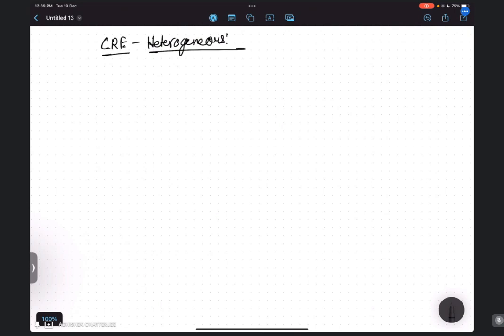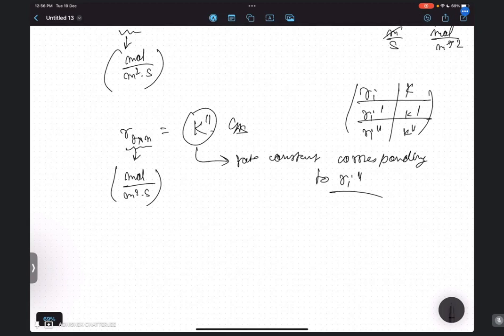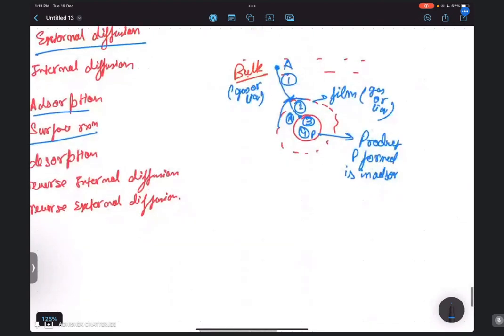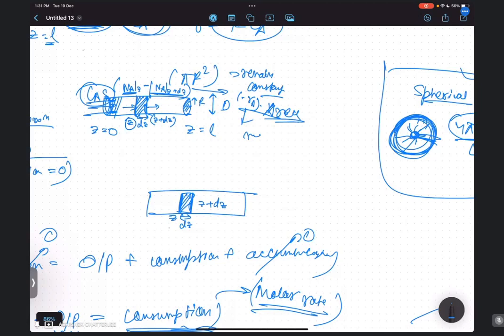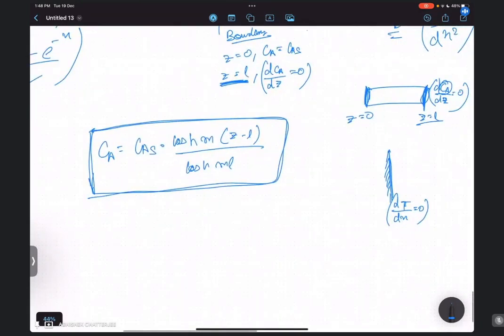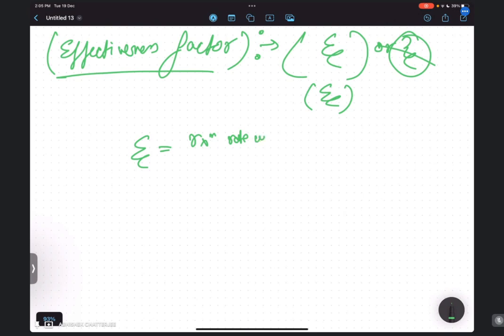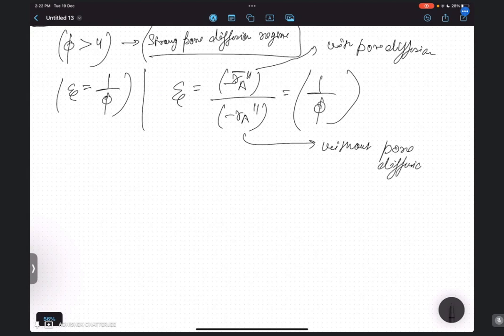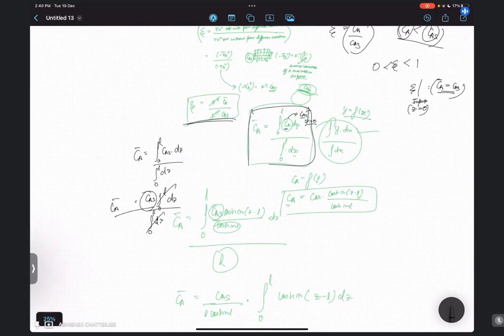CRE HETEROGENEOUS PART WHAT YOU NEED TO KNOW FOR GATE 2024 - Part 1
In this insightful video, join us with Abhishek Sir as he dives into the critical aspects of CRE HETEROGENEOUS PART, covering everything you need to know for GATE 2024. This is Part 1 of a comprehensive series that will equip you with the knowledge and skills essential for success in the upcoming GATE examination.